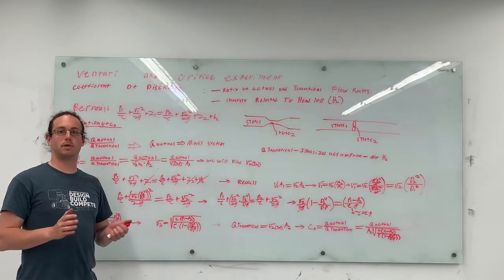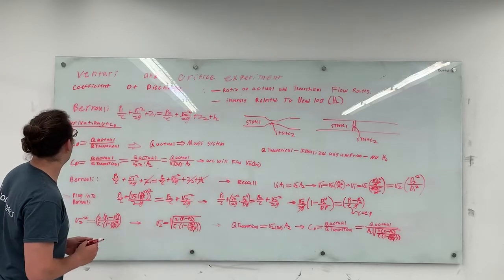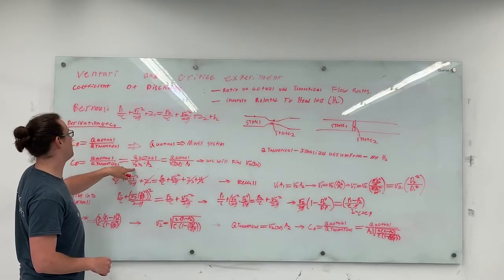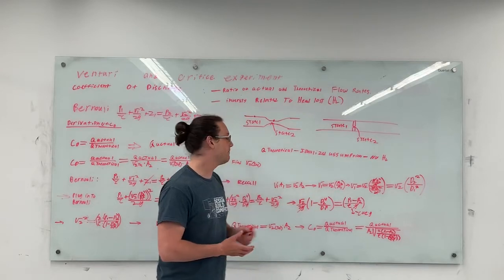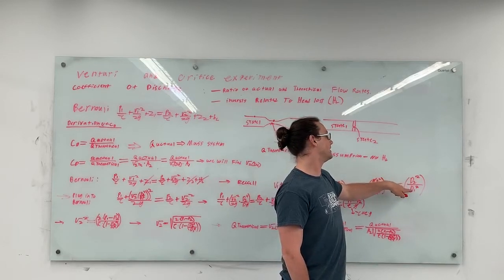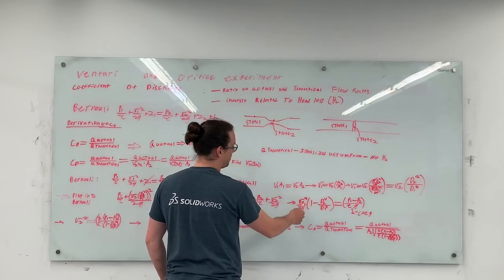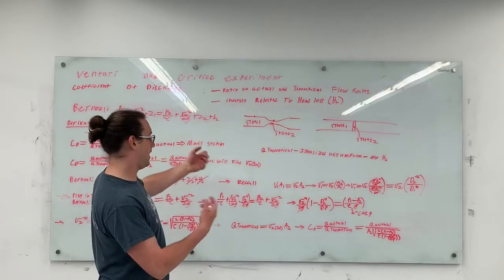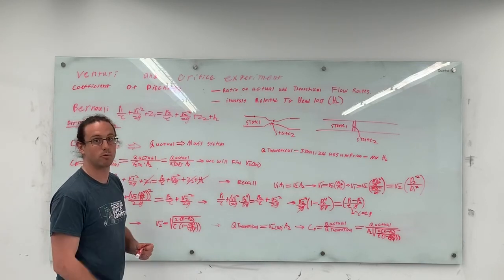Venturi And Orifice CD Calculations